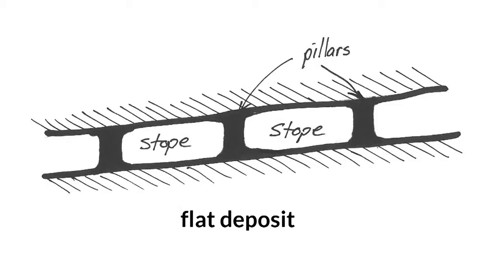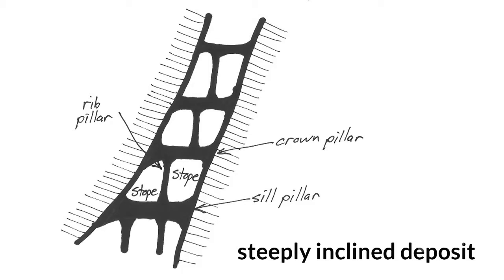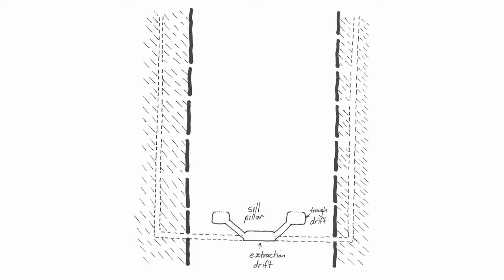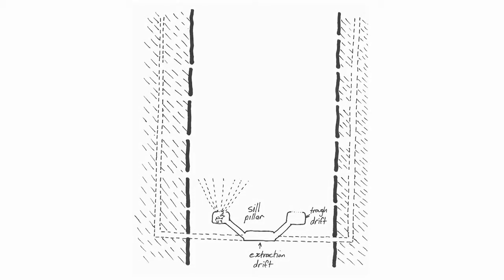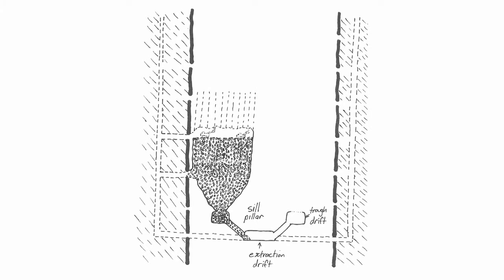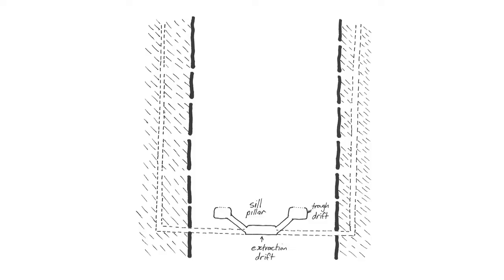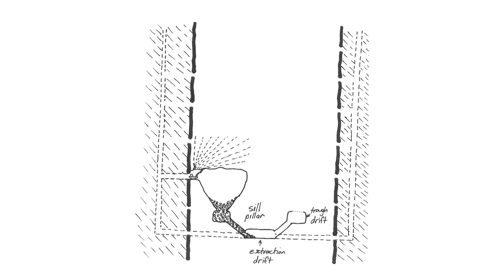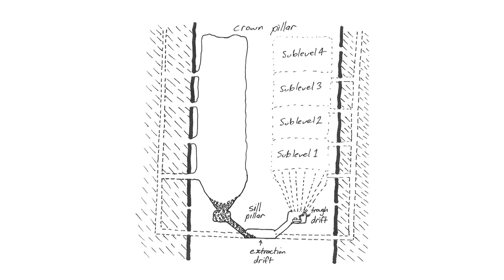Stope Mining of Inclined Deposits